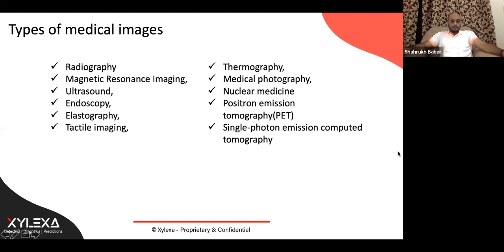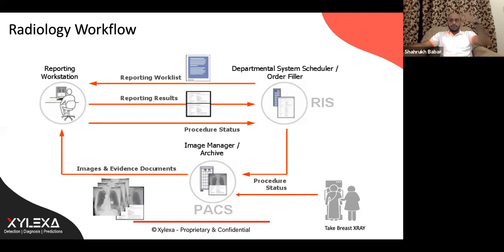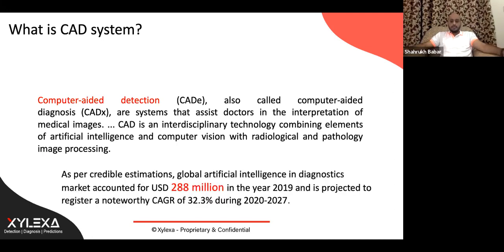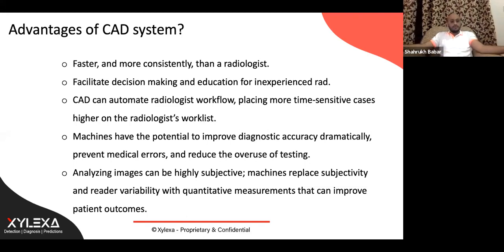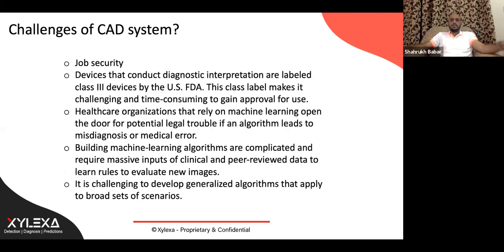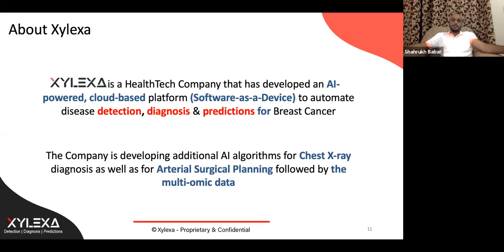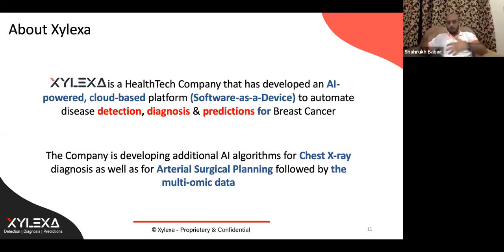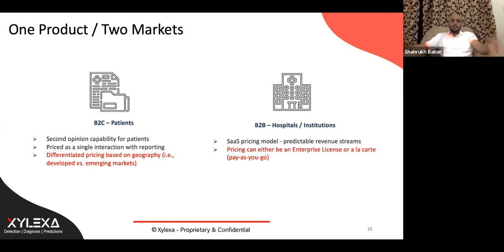AI enbaled Computer aided diagnostics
Have you ever wanted to diagnose and treat medical conditions faster and more accurately than ever before? In this video, we'll show you how AI-enabled computer-aided diagnostics can help you do just that. We'll explore the potential of this technology and discuss the benefits it can provide. We'll also show you how to use this technology to enhance your patient care and improve the accuracy of your diagnoses. So if you're looking for the latest advancements in medical technology, this video is for you!

About Me;
Danish Bhatti MD FAAN
Associate Professor, Education Chair Neurology
Director, Neurology Clerkship"
University of Central Florida College of Medicine

High Yield Internal Medicine MCQs for preparation of USMLE